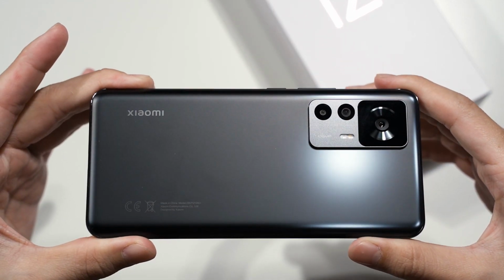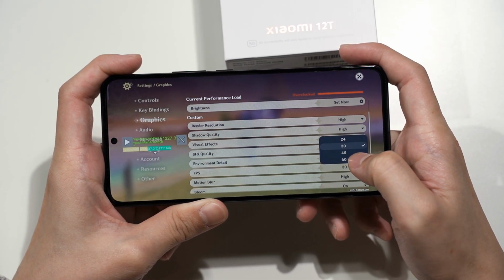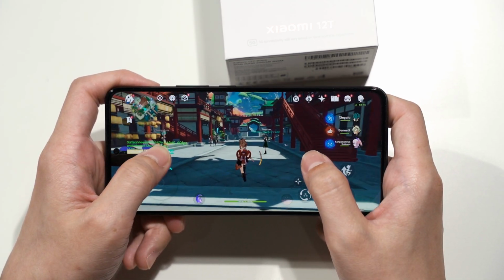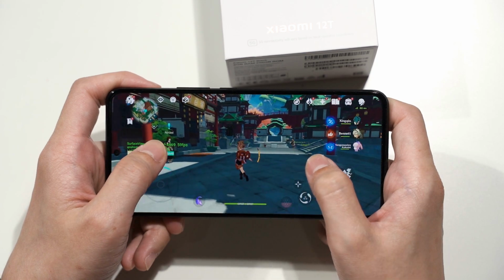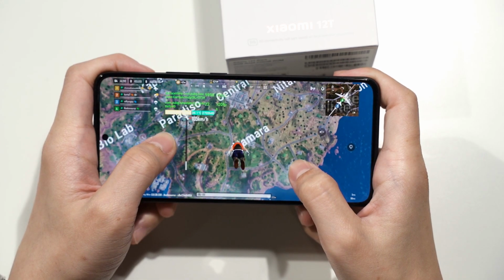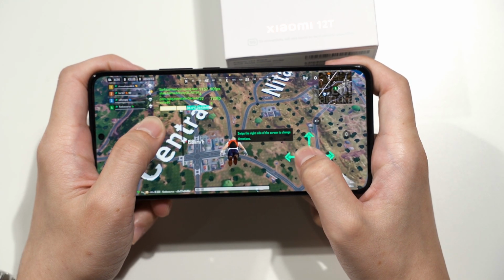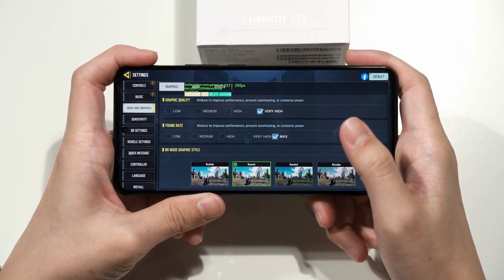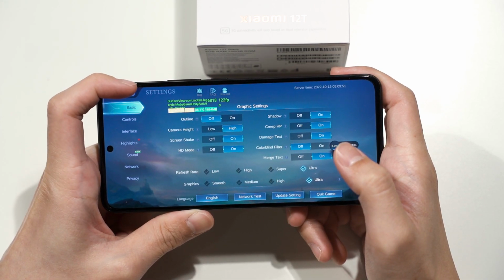Gaming test - Xiaomi 12T with Dimensity 8100-Ultra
I'm really interested in the performance of the Xiaomi 12T with the Dimensity 8100-Ultra. So, let me share my experience with you.

Timestamps
0:00 Xiaomi 12T with the Dimensity 8100-Ultra!
0:37 Preparation
0:46 Genshin Impact test #1
2:20 Genshin Impact test #1 - analysis
2:49 Genshin Impact test #2
4:55 Genshin Impact test #2 - analysis
5:13 Temperature after 30 minutes
5:36 PUBG Mobile
5:52 PUBG New State
8:24 COD Mobile
9:41 Mobile Legends